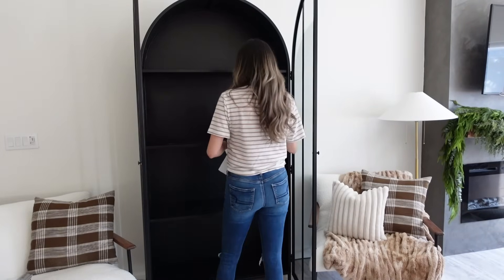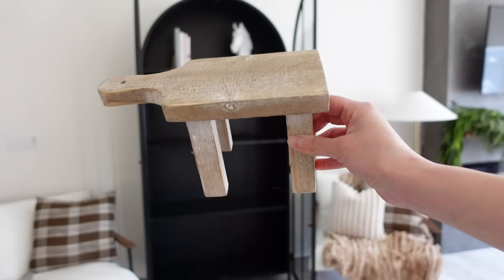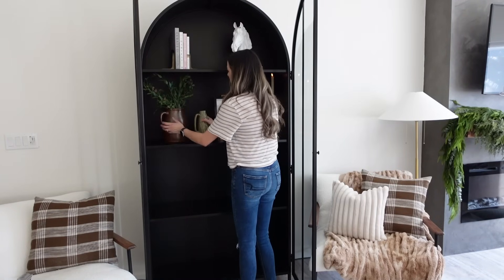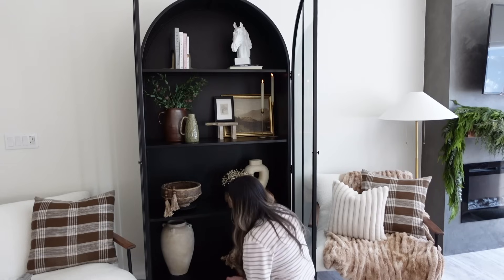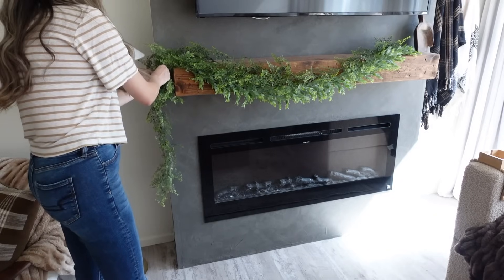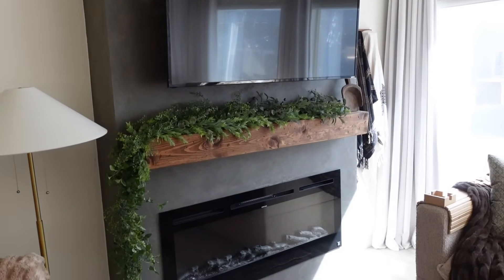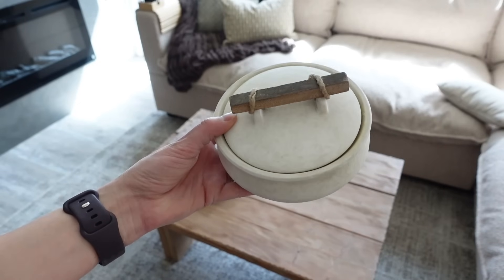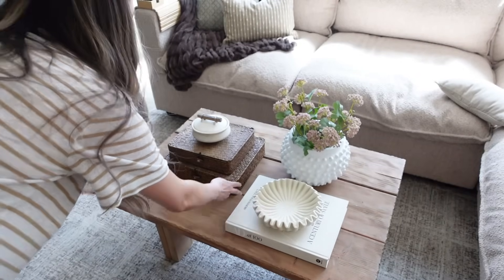*NEW* SPRING DECORATE WITH ME 2024 | Modern organic living room decor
Happy Saturday & Easter weekend 🐥🐰
Thank you all for being here and watching today’s video!

My favorite coffee table books
Gold bookends(similar)
White horse bust
Similar paper mache bowl
Similar beaded garland
Our couch
Armrest cupholder
Green pillow
Ruffle bowl
AD book on coffee table
White hobnail vase
Woven boxes
(I cant link any of the garland on the mantle unfortunately)